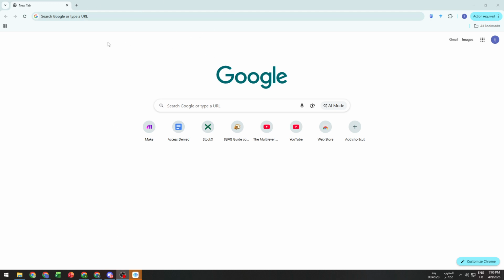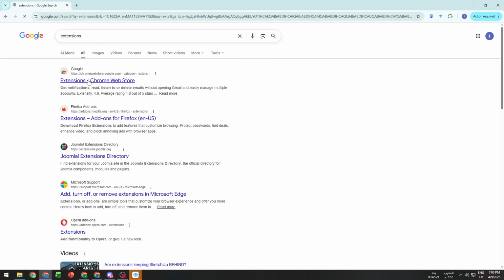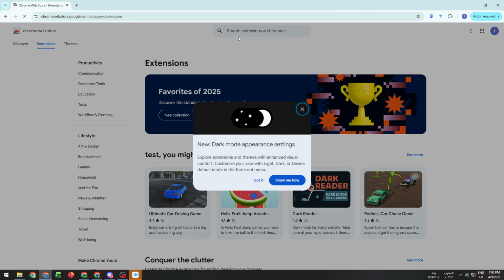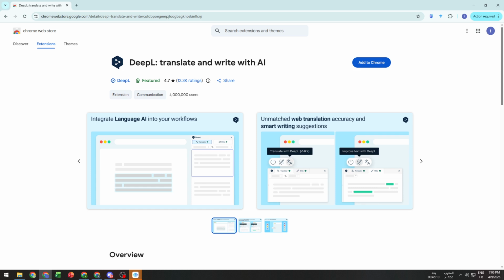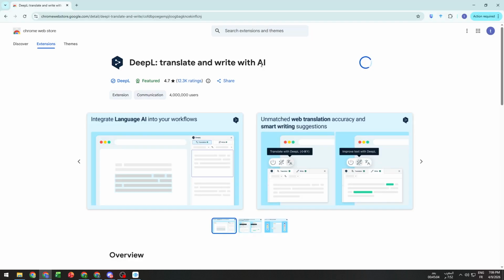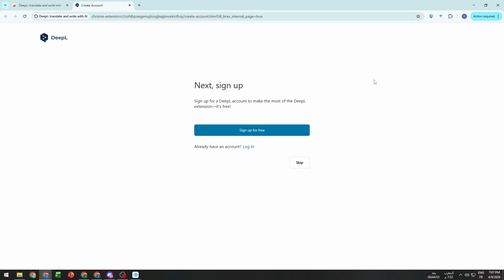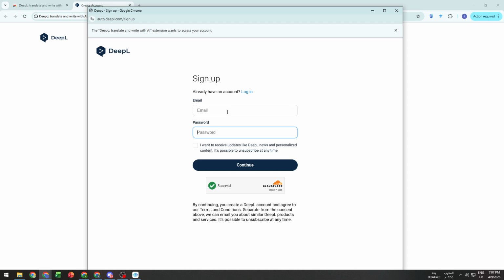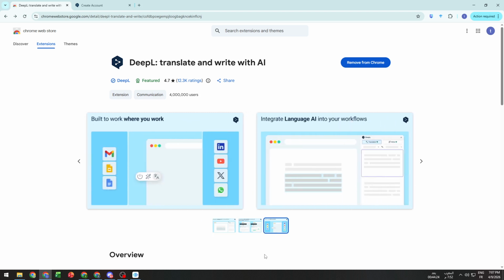How To Install Deepl Chrome Extension! Tutorial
Today we talk about deepl,chrome extension,Install Deepl Chrome Extension